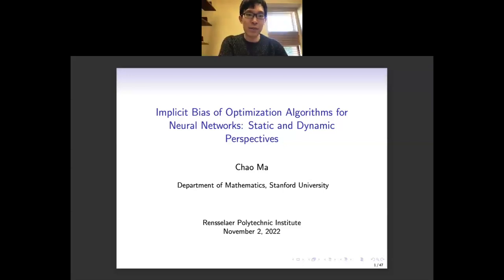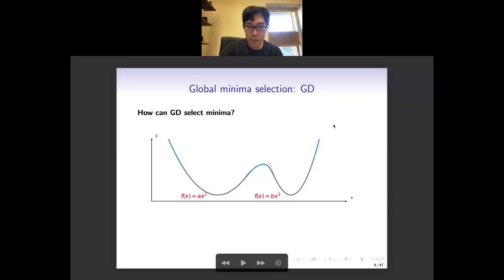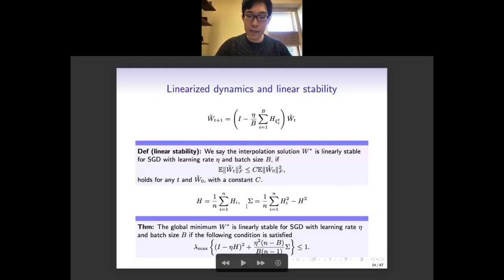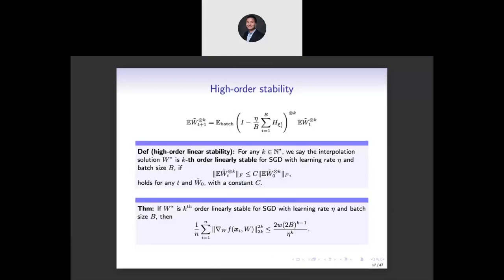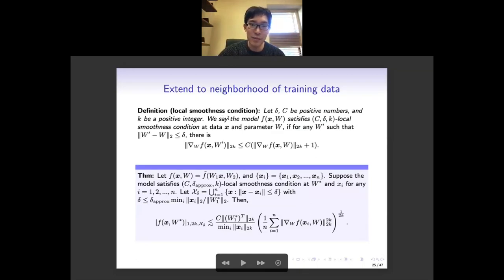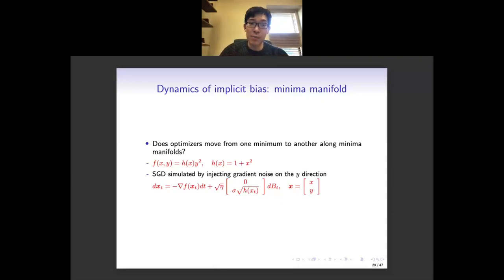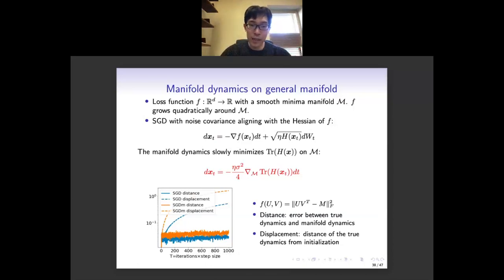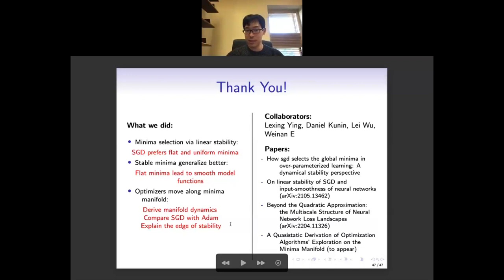Implicit biases of optimization algs for NNs: static & dynamic perspectives, Chao Ma@Stanford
Modern neural networks are usually over-parameterized—the number of parameters exceeds the number of training data. In this case the loss functions tend to have many (or even infinite) global minima, which imposes an additional challenge of minima selection on optimization algorithms besides the convergence. Specifically, when training a neural network, the algorithm not only has to find a global minimum, but also needs to select minima with good generalization among many other bad ones. In this talk, I will share a series of works studying the mechanisms that facilitate global minima selection of optimization algorithms. First, with a linear stability theory, we show that stochastic gradient descent (SGD) favors flat and uniform global minima. Then, we build a theoretical connection of flatness and generalization performance based on a special structure of neural networks. Next, we study the global minima selection dynamics—the process that an optimizer leaves bad minima for good ones—in two settings. For a manifold of minima around which the loss function grows quadratically, we derive effective exploration dynamics on the manifold for SGD and Adam, using a quasistatic approach. For a manifold of minima around which the loss function grows subquadratically, we study the behavior and effective dynamics for GD, which also explains the edge of stability phenomenon.